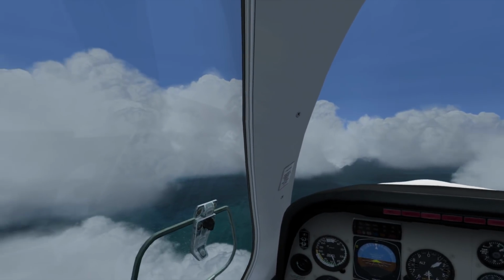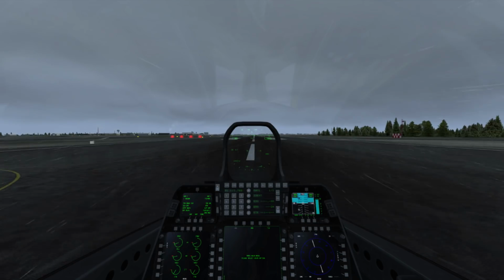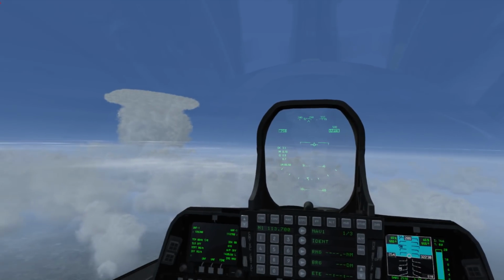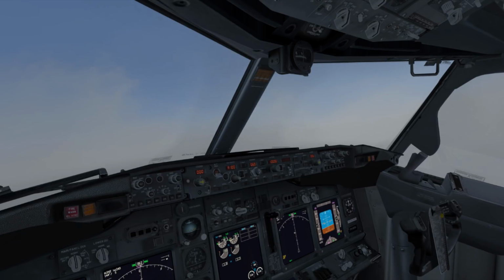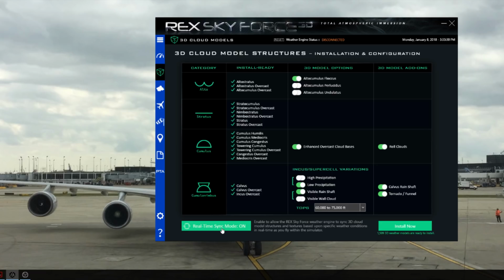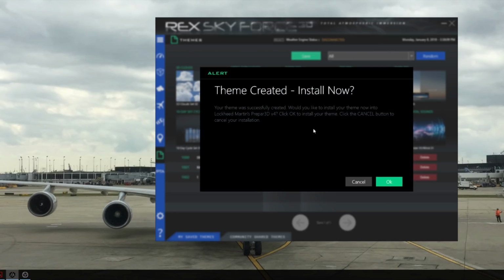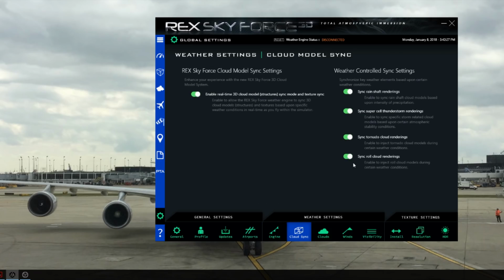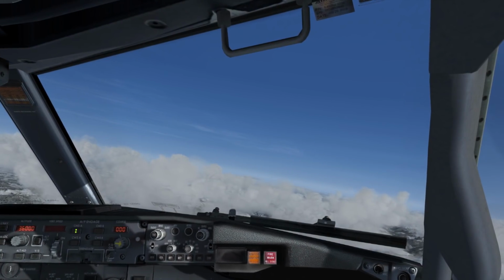REX Sky Force 3D Full Review & Walkthrough! [P3D V4]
A full review of the new Real Environment Xtreme Skyforce 3D! Is it worth it and can I still use Active Sky? More about that in this video! 👇👇MORE INFO & TIMESTAMPS HERE!!👇👇

--- SUPPORT AVIATIONPRO ---

Do you want me to make more videos like this one and to continue to produce quality content for the AviationPro channel? Please consider supporting me! :) Your help and contributions are much appreciated and help me finance some of the costs associated with this channel. Thanks! :)

--- INFO ---

In this video I give you a review of the new REX Skyforce 3D, a new weather engine & texture addon for FSX, FSX Steam Edition & Prepar3D (all versions). New features include new 3D Cloud models, new sky textures and a general complete replacement of the cloud & texturing system of FSX and Prepar3D.

Other addons in this video:

- PMDG Boeing 737 NGX
- Active Sky for Prepar3D V4
- Flytampa St. Maarten
- Flytampa Amsterdam

Everything else is pure Prepar3D V4 without any filters or PTA stuff so you can see Sky Force 3D in its purest form! :)

Main positives:

- Improved 3D look to clouds, at least from a distance
- Added variety to the sky
- Great sky textures for all cycles of the day
- 3D Cloud model & texture syncing independent of weather engine in use
- Compatibility with other weather engines including Active Sky
- Improved overcast conditions

Main negatives:

- Clouds from up close still look ugly and rotate due to use of 2d textures
- Not the 'revolution' in weather portrayal in FSX or Prepar3D many expected, but still looks pretty
- Only weather and sky associated textures, no ground or water textures as with previous REX products

👉👉--- TIMESTAMPS ---👈👈

- Intro: 0:00
- Why rendering clouds in FSX & Prepar3D is difficult: 0:46
- Cloud models & textures: 2:14
- Real life comparison: 6:39
- Rolling clouds: 7:25
- Towering clouds: 9:07
- Sky Textures: 10:14
- Testing SF3D + AS16: 11:56
- Testing SF3D's own weather engine: 13:45
- REX Sky Force 3D Interface: 15:10
- Compatibility with other weather engines: 18:38
- Manual overview: 31:21
- Framerates & Discount: 32:26
- Concluding remarks: 34:13